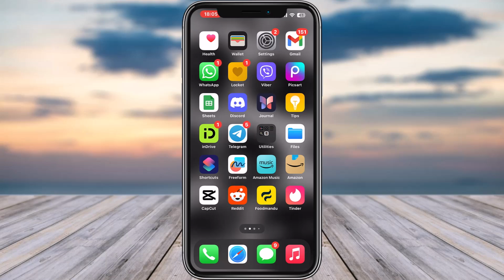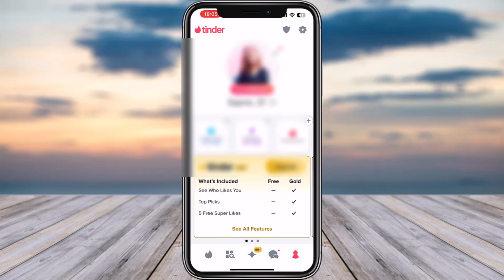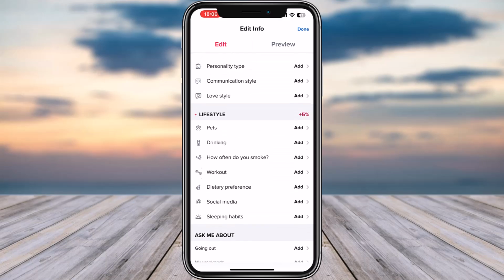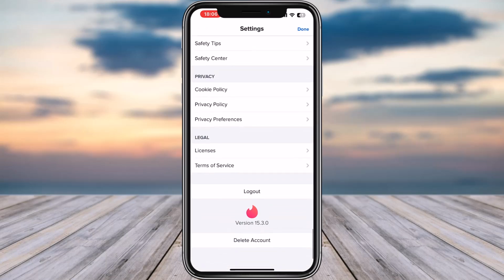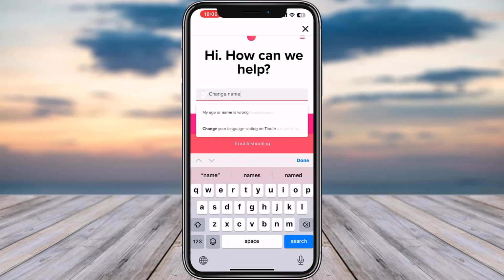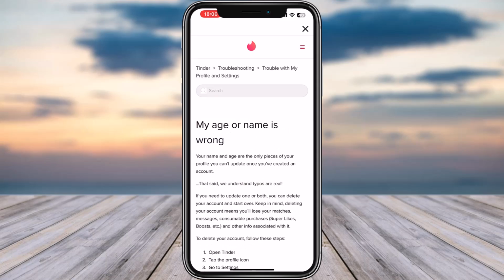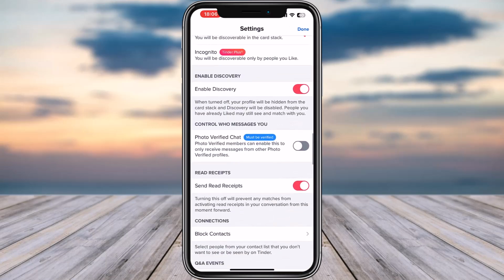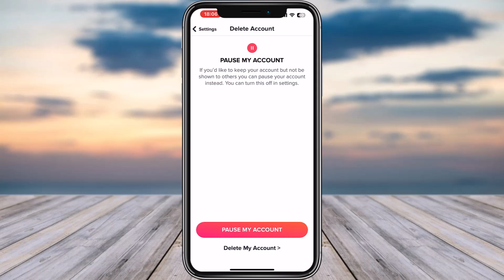How to Change Name on Tinder !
In this tutorial, I will guide you on how you can easily change name on Tinder by following some easy steps.
0:00 Intro
0:14 Profile icon
0:21 Change name
1:26 Conclusion